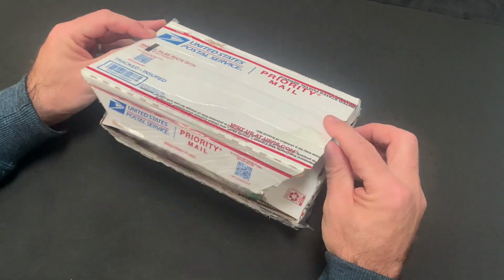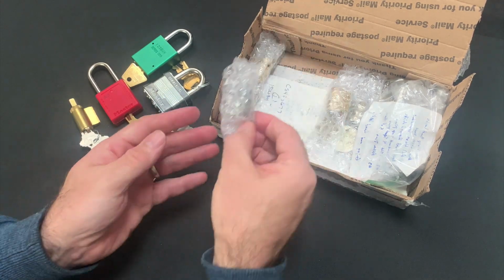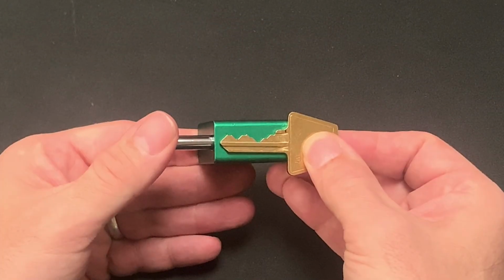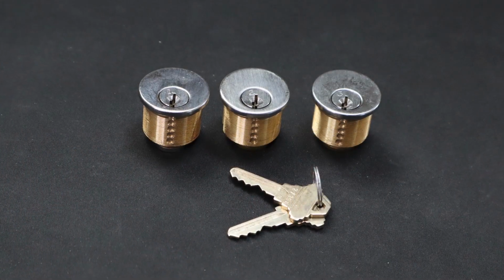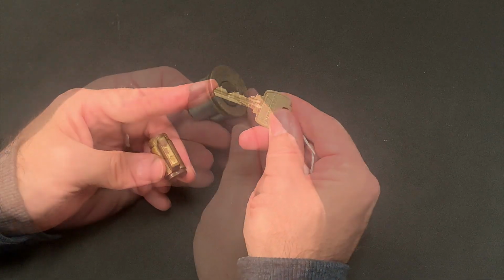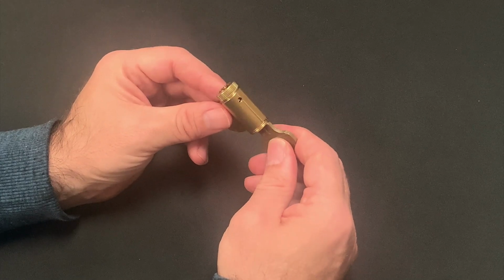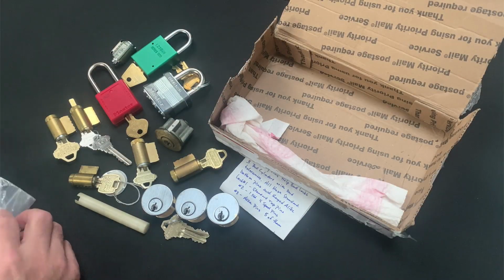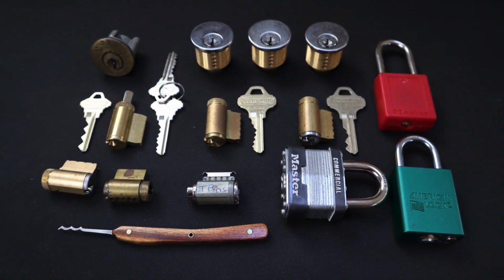027 locksport unboxing 2 - care package from Kurt Kiffman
In this episode - locksport unboxing 2 - I'll be sharing the contents of an incredibly generous care package which I recently received from US Locksport enthusiast Kurt Kiffman.